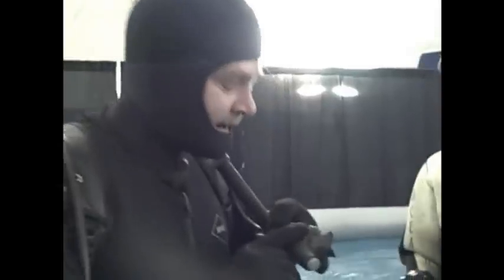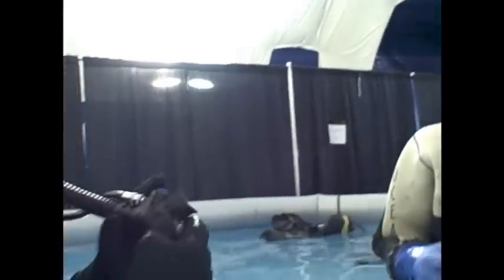Diving Demo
Thunder Country Diving Demonstration Dive At The Thunder Bay Outdoors Show 2013